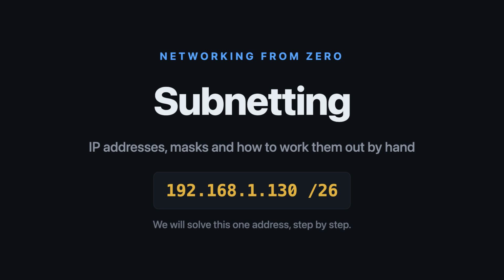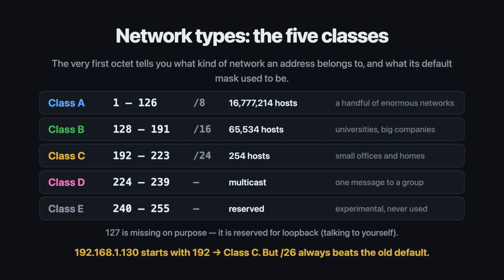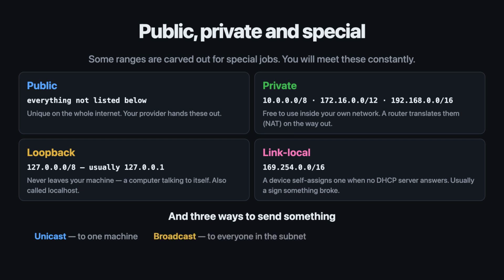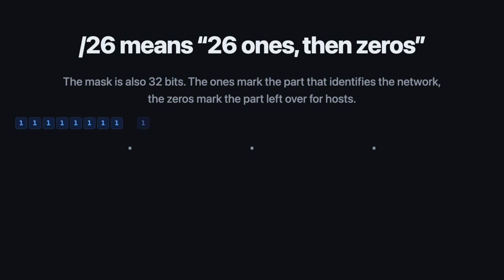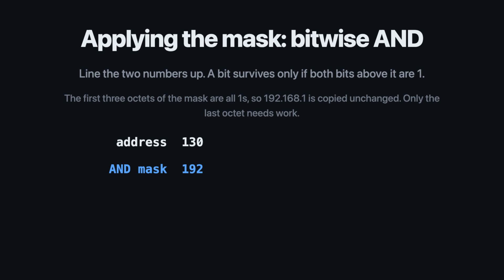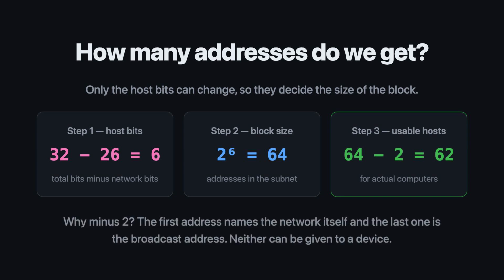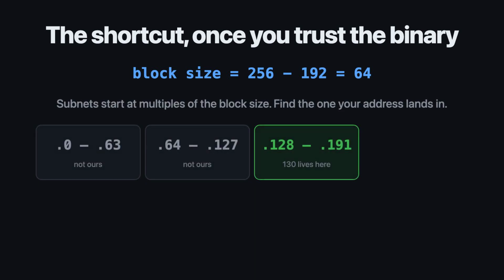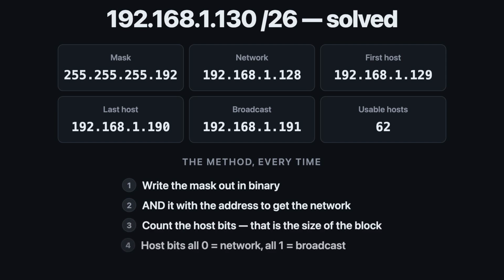Subnetting Explained From Scratch (No Calculator, No Memorising)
Everything you need to subnet by hand, worked through on a single address:
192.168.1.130 /26. No calculator, no memorised tables.

We start from what an IP address actually is — 32 bits in four groups — and finish with the network address, broadcast address, usable host range, and a shortcut that gets you there in about five seconds.

Chapters
0:00  What we're solving
0:23  An IP address is just 32 bits
0:47  Network types: the five classes (A–E)
1:31  Public, private and special addresses
2:28  Turning 130 into binary
3:08  What /26 actually means
3:49  Applying the mask: bitwise AND
5:11  Lowest, highest and broadcast
4:38  How many addresses do you get?
5:51  The shortcut, once you trust the binary
6:32  Recap

The answers for 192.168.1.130 /26:
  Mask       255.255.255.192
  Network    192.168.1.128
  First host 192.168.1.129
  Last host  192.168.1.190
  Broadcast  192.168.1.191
  Usable     62

Practice question at the end: try 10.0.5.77 /28 yourself.